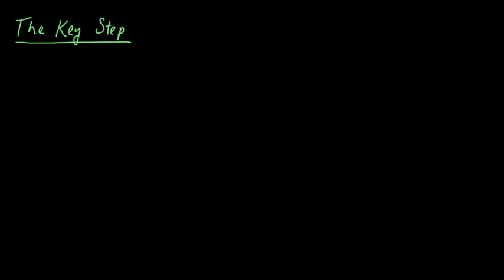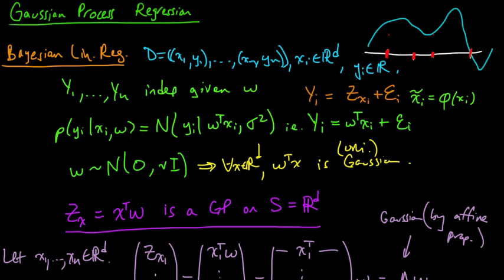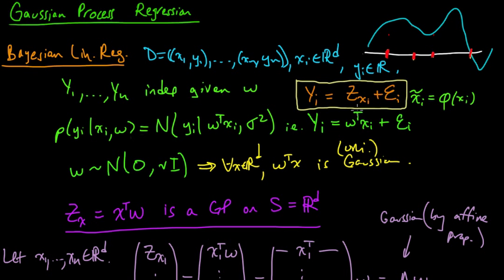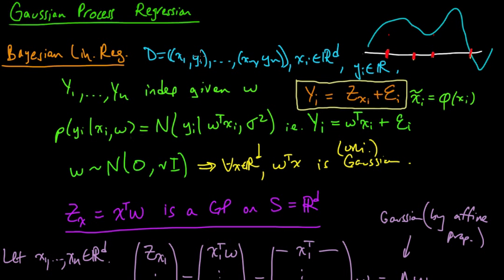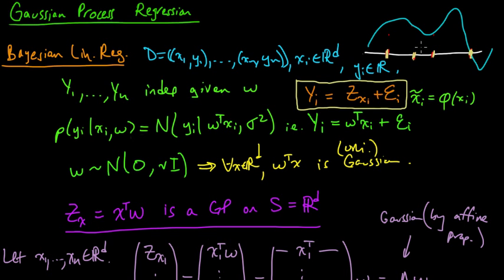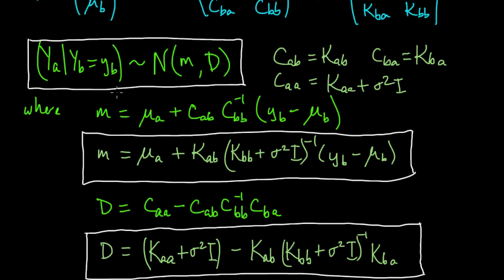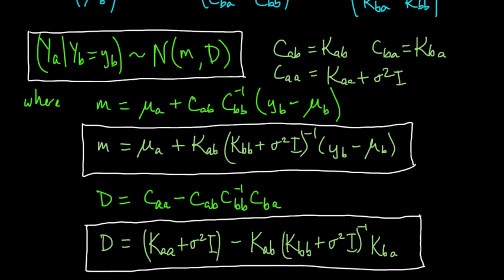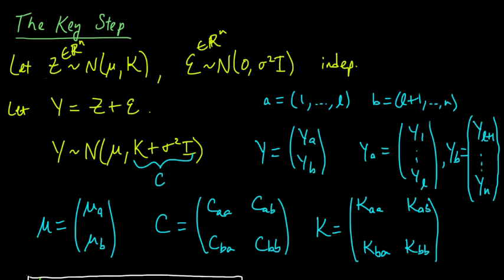(ML 19.10) GP regression - the key step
The key step in deriving the posterior predictive distribution for a Gaussian process regression model just involves the basic properties of multivariate Gaussians.